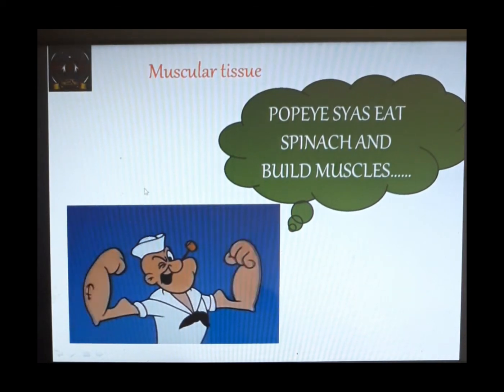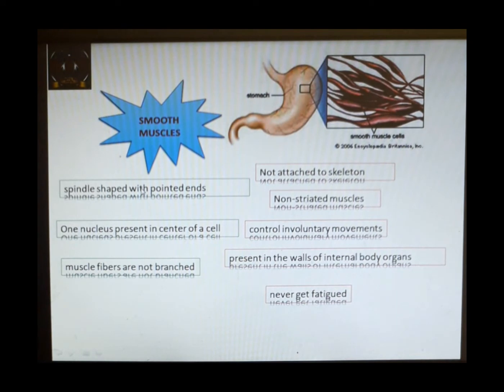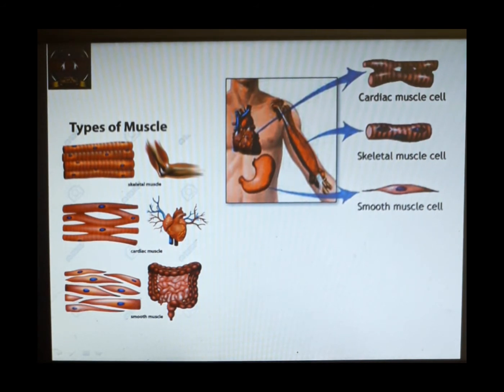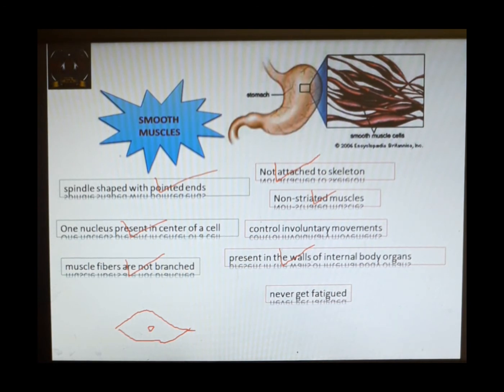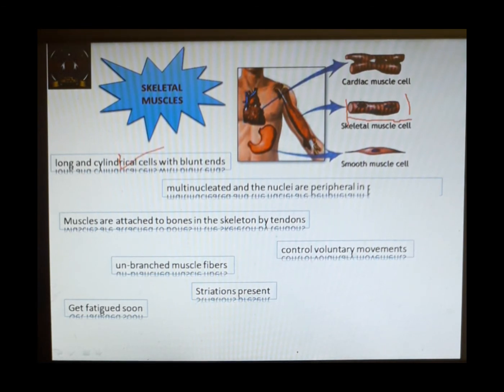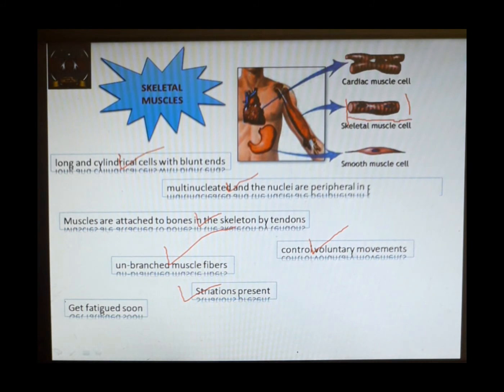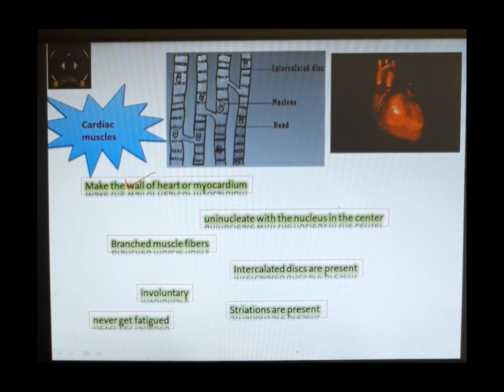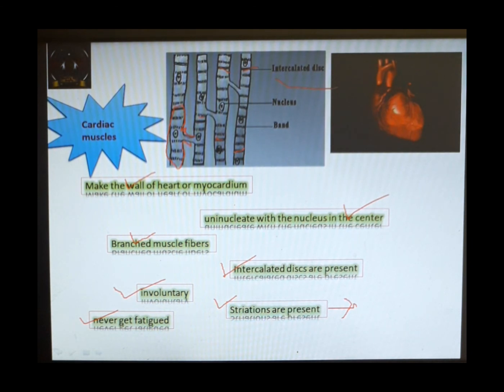CPS std9 Science Bio L6 video5